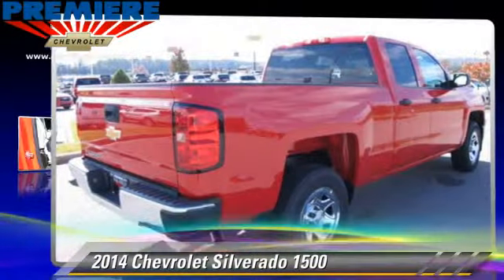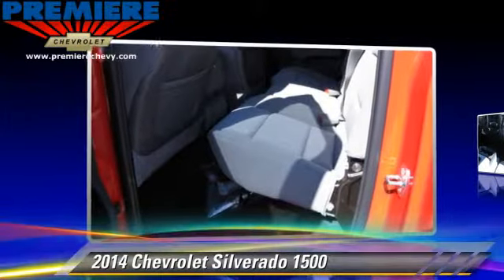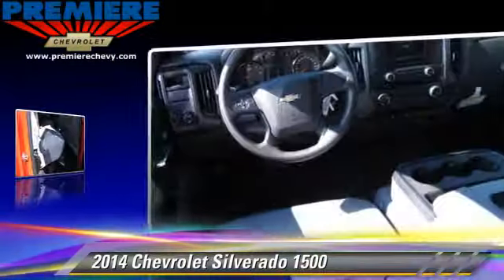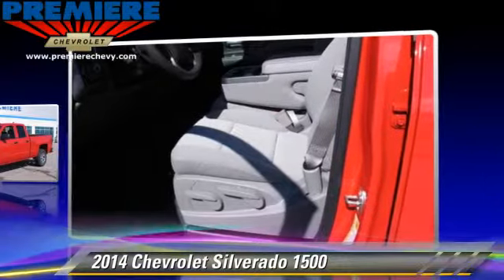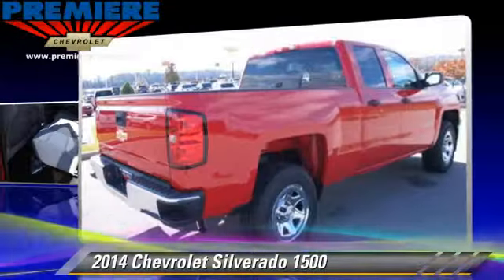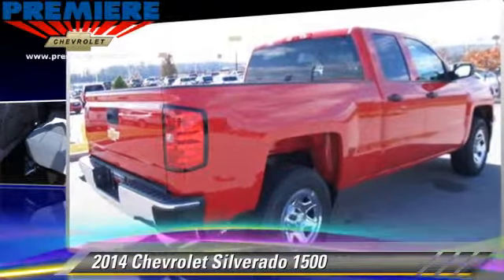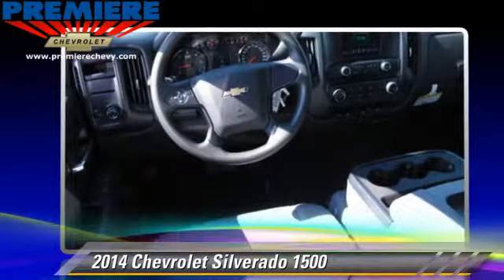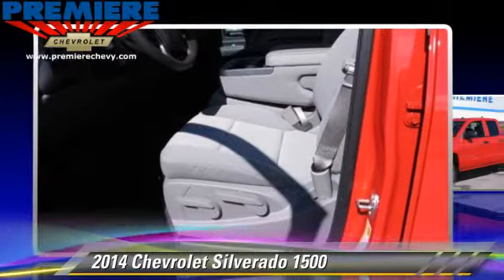New 2014 Chevrolet Silverado 1500 - Bessemer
Premiere Chevrolet

4990 Premiere Parkway Bessemer AL 35022

2014 Chevrolet Silverado 1500

$32,197

Color: RED
Engine:  6
Transmission: Automatic
Miles: 18
VIN: 1GCRCPEH6EZ178388
Stock: 16170

This vehicle features: AM/FM Stereo, MP3 Sound System, Wheels-Steel, Tilt Wheel, Traction Control, Brakes-ABS-4 Wheel, 4 Wheel Disc Brakes, Tire-Pressure Monitoring System, Cruise Control, Seats-Front Bench-Split, Seat-Rear Pass-Through, Air Bag - Driver, Air Bag - Passenger, Air Bags - Head, Air Bag - Side, Air Bag-Side-Head only-Rear, Air Conditioning, Daytime Running Lights, Power Steering, Power Windows, Power Door Locks

At Premiere Chevrolet no  detail is too small in our pursuit to offer you quality vehicles at the best prices with exceptional customer service.

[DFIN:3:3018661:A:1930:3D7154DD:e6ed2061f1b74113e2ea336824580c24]